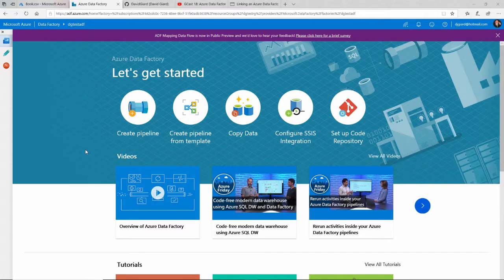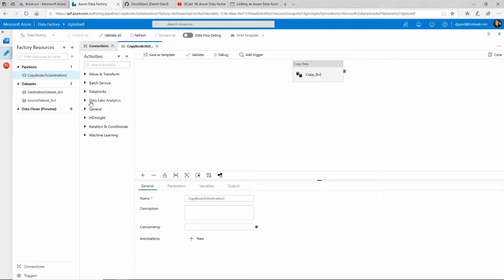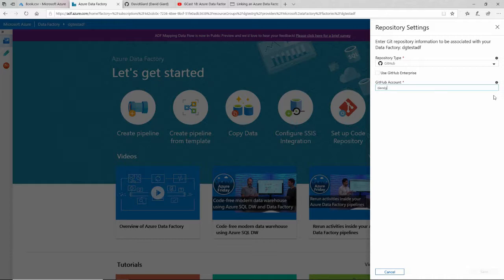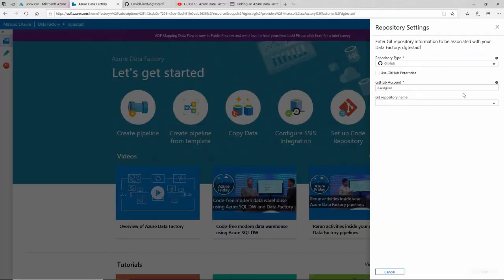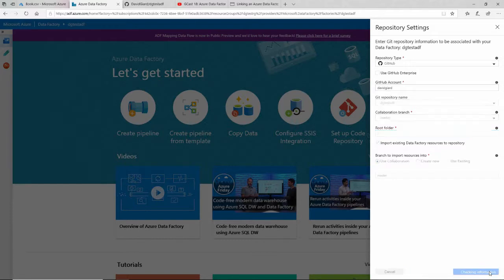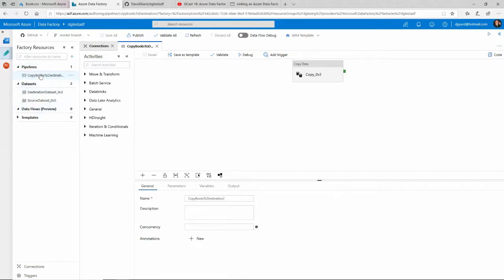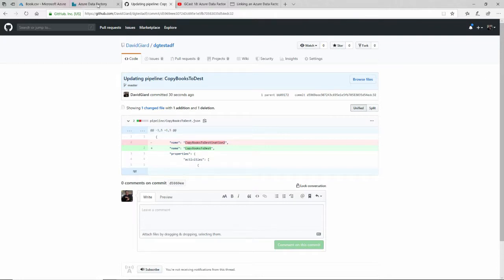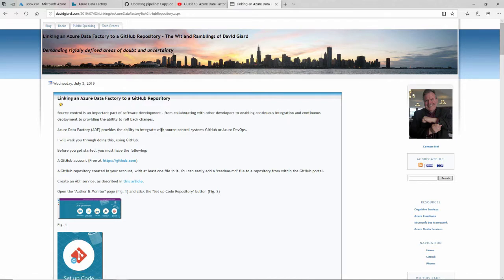GCast 57: Azure Data Factory GitHub Deployment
Learn how to set up automated deployment from a GitHub repository to an Azure Data Factory.